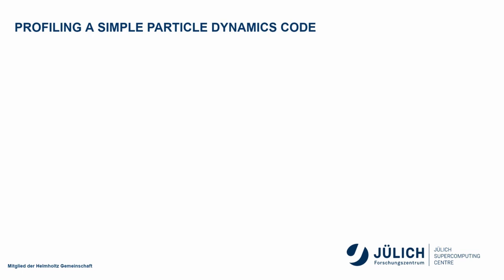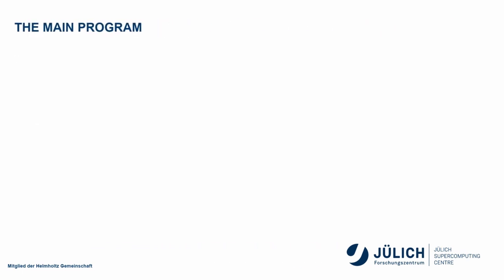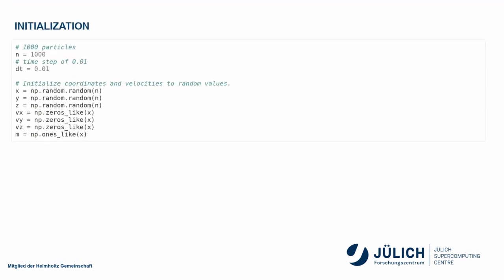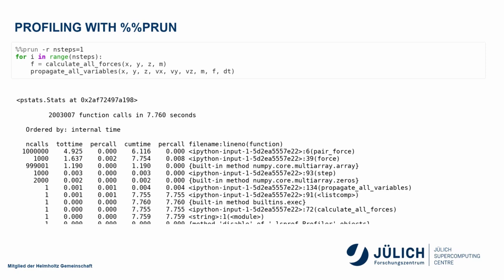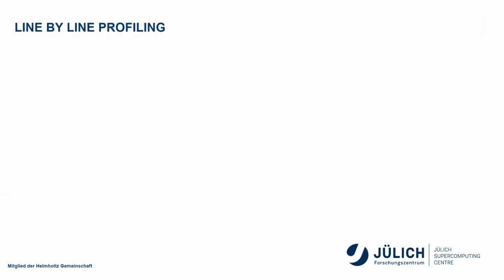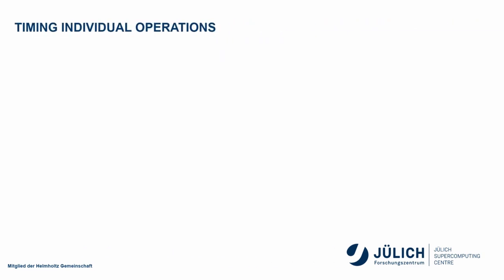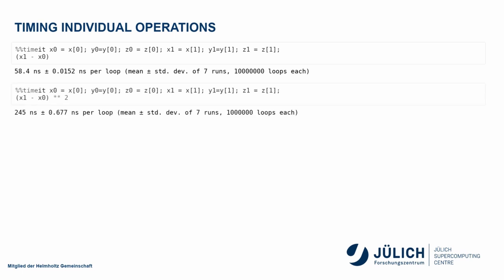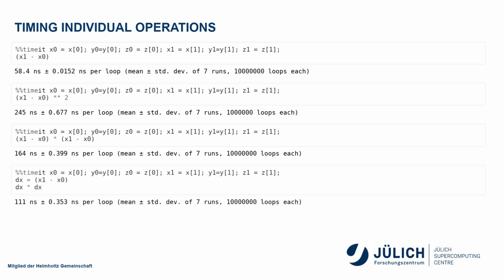High-Performance Computing with Python: Profiling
The Swiss National Supercomputing Centre is pleased to announce that the "High-Performance Computing with Python" course will be held from July 02-04, 2019 at CSCS in Lugano, Switzerland.

Target Audience:
This course addresses scientists with a working knowledge of NumPy who wish to explore the productivity gains made possible by Python for HPC.